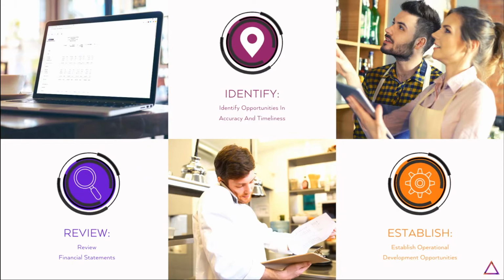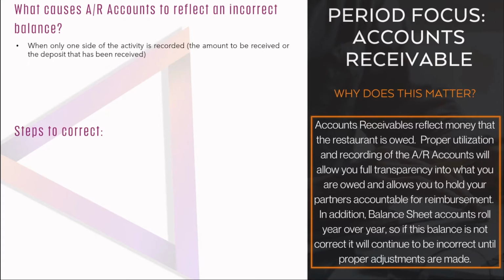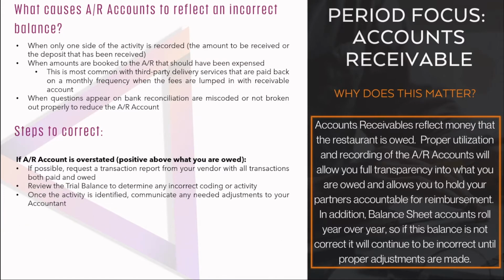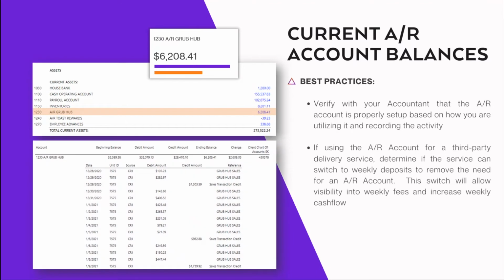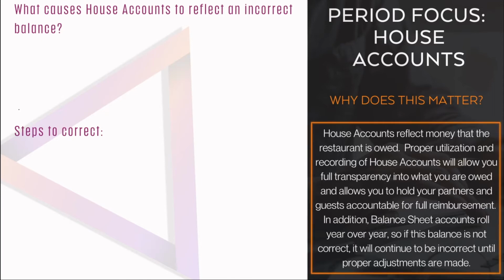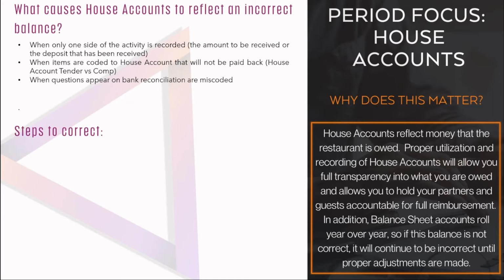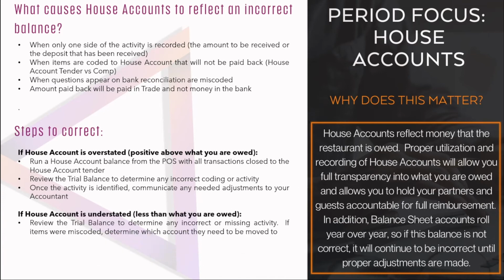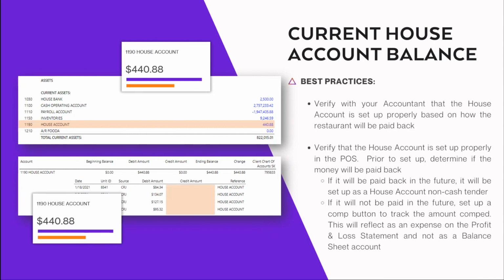Top Restaurant Accounting Tips: Closing Out A/R & House Account Balances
Successfully closing out a period starts the domino effect for proactively operating a restaurant versus missed opportunities in the following periods. The purpose of the Period End Financial Close is accuracy verification to highlight where your money is going. This enables you to make quicker, more educated business decisions. To close out a period, begin with a review of the financial statements; The Profit & Loss Statement, The Balance Sheet, and The Cash Flow Statement. Within each statement, defined areas of focus should pop out to an operator as a must-watch for success. In this episode of The Tip Share, RASI Director of Education, Brittany Ward discusses a few key items to concentrate on when conducting a Period End Financial Close: Accounts Receivable and House Accounts.

Chapters:
00:00 Intro
00:46 What Causes Restaurant A/R Accounts to Get Out of Balance?
1:25 How to Correct Restaurant A/R Balances
2:02 Restaurant Accounts Receivable Examples
2:58 What Causes Restaurant House Accounts to Get Out of Balance?
4:02 How to Correct Restaurant House Account Balances
4:33 Restaurant House Account Examples